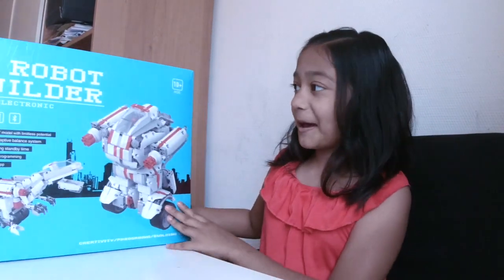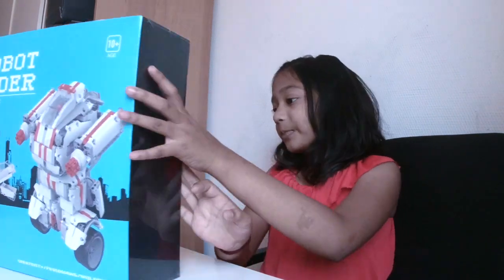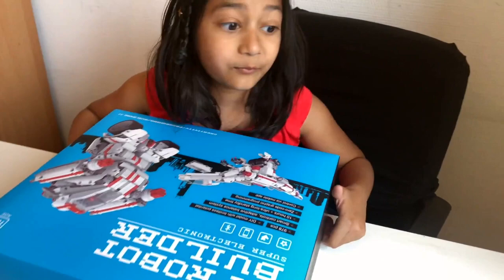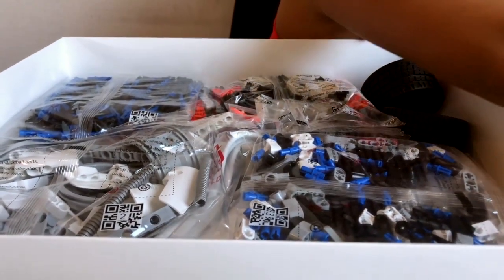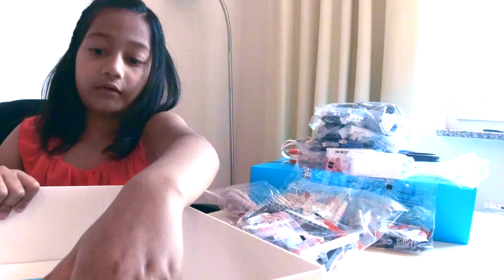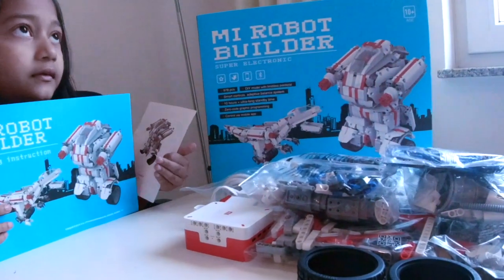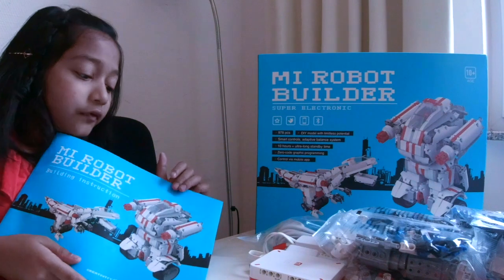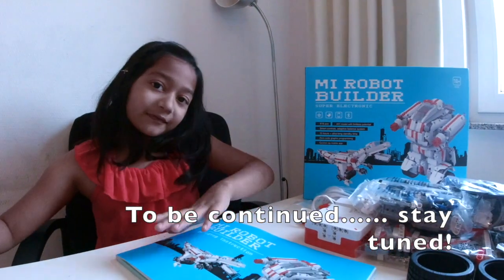Xiaomi MI Robot Builder - Unboxing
Hey Guys,  Welcome back to my building block stuff. I like to create them and play along.

This video is about  Xiaomi MI Robot builder unboxing,  Xiaomi 3-in1  Mi Robot Builder is an Educational Toy, Smart Toy, Building Block with Coding Robot Kit.

Mi Robot Builder is a modular coding toy that can be assembled into different structures using 978 toy blocks including parts like wheels, gears, and chains to make it come to life.